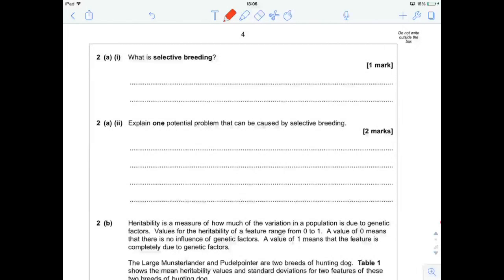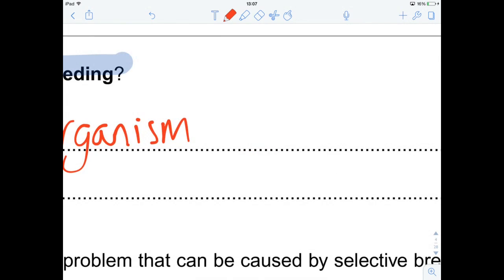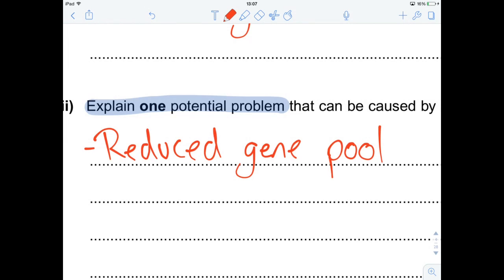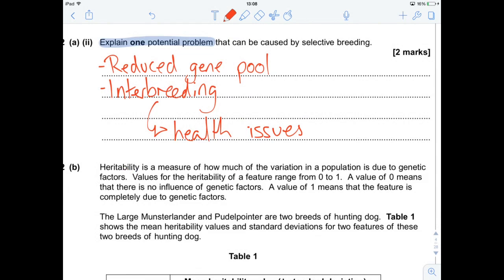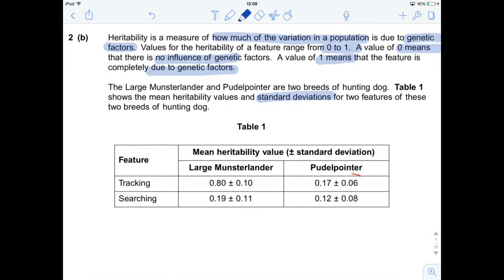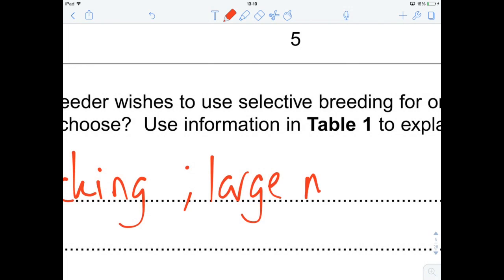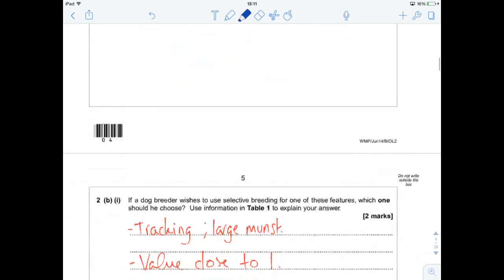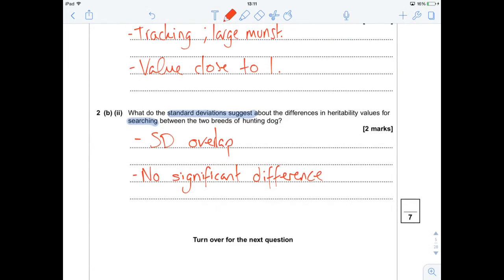Past Paper Practise - BIOL2 June 2014 Q2: Data Handling / Standard Deviation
Second in a series of videos going through the Unit 2 June 2014 exam paper.